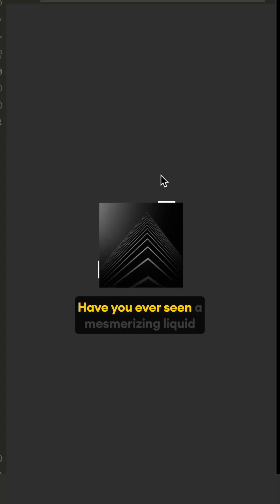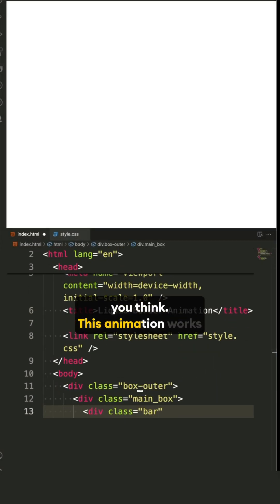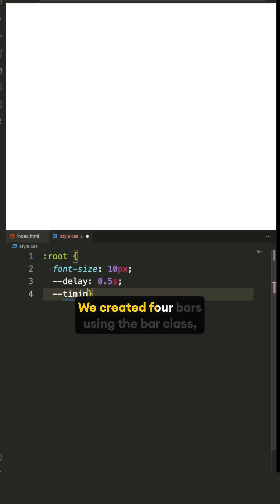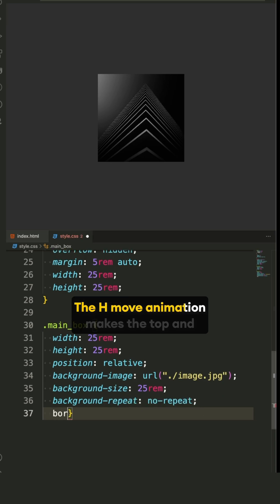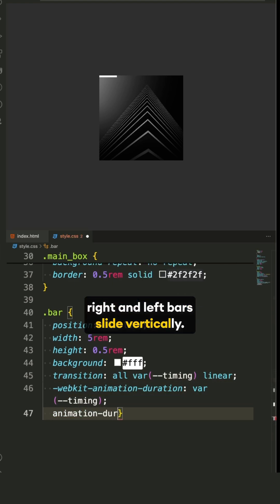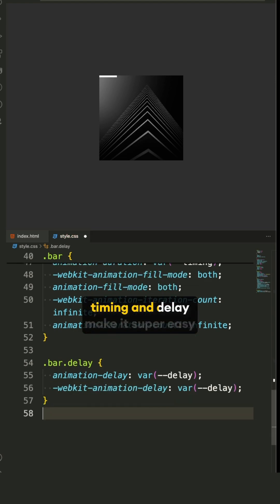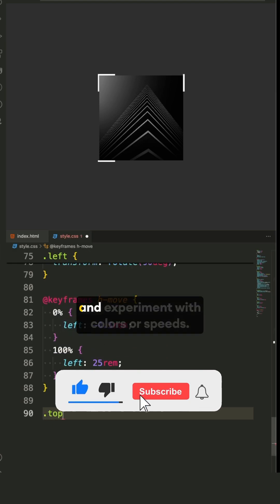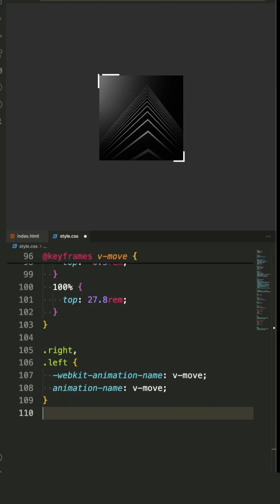Liquid Border Animation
Learn how to create a stunning liquid border animation with pure CSS! This tutorial breaks down the logic behind moving bars, keyframes, and animation timing for seamless effects. Perfect for web designers and developers looking to add eye-catching UI elements to their projects.